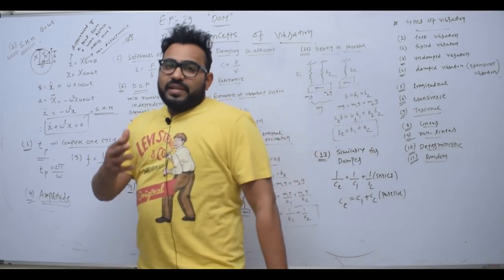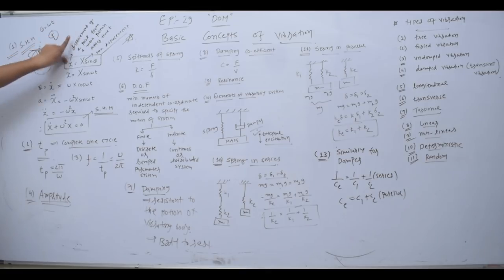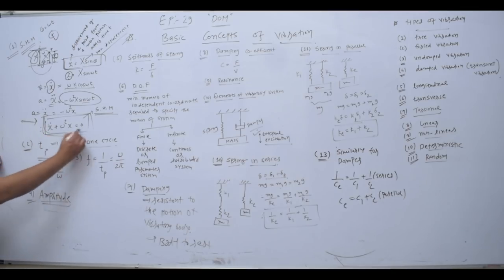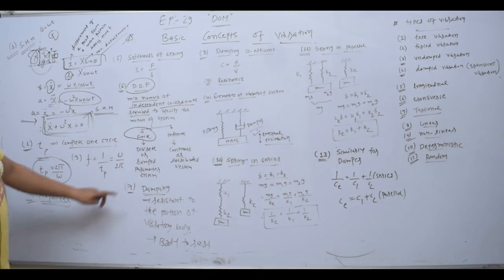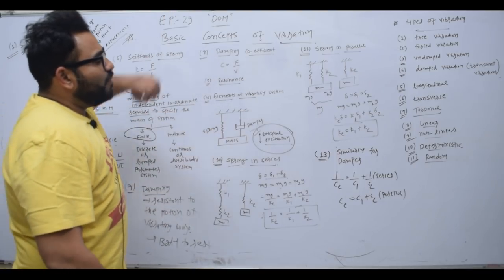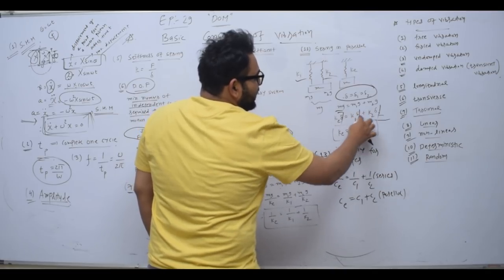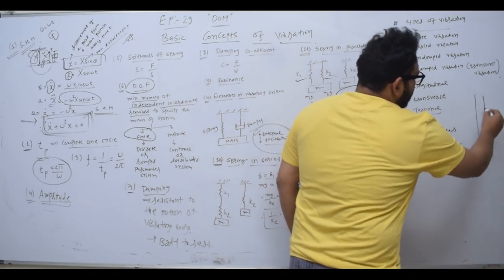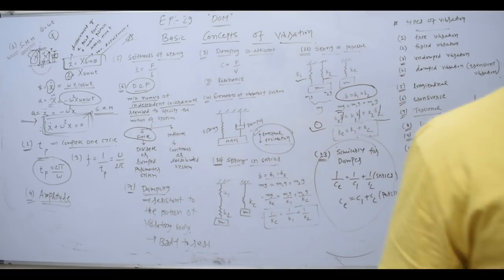DOM EP 29 BASIC CONCEPTS OF VIBRATION